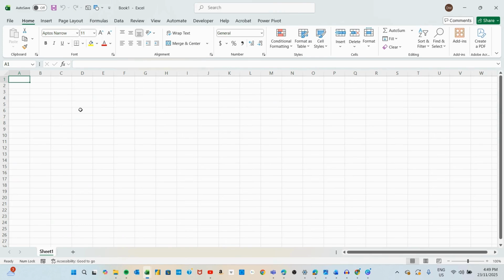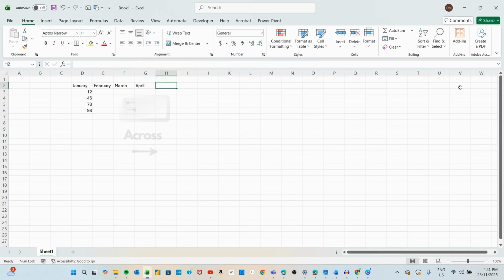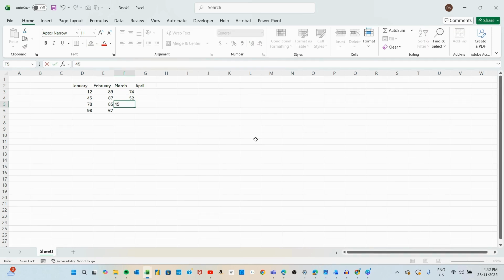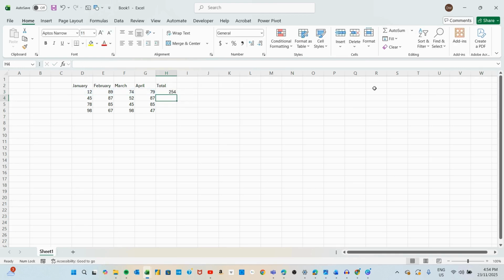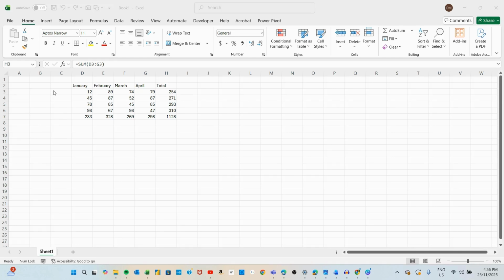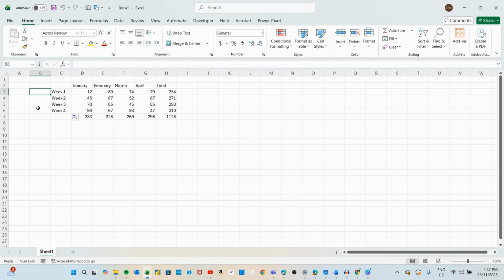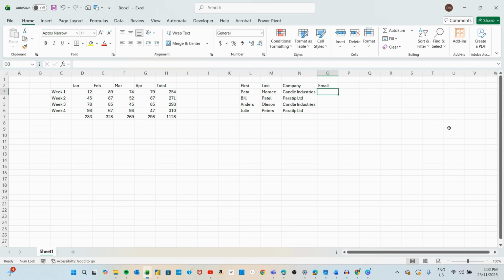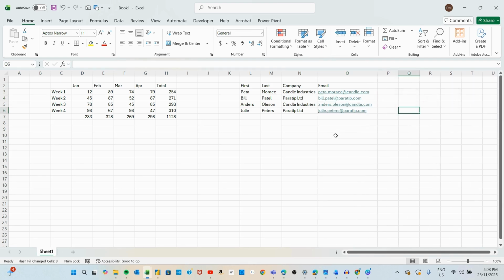Excel Data Entry Basics for Beginners | Quick Tutorial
New to Excel?
Learn how to enter data efficiently with this step-by-step guide!

In this video, you’ll discover essential techniques like typing, autofill, and time-saving shortcuts to speed up your workflow. Perfect for beginners or anyone looking to improve their Excel skills.

What would you like to learn next? Share your ideas in the comments—I’d love to hear from you.